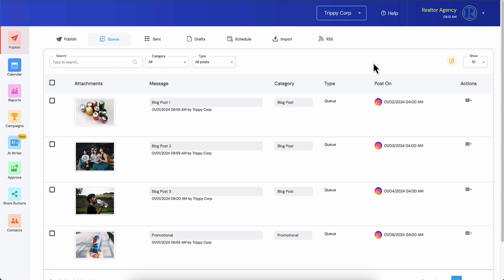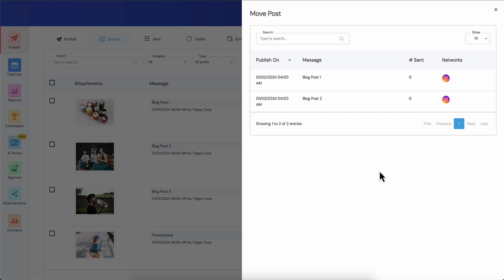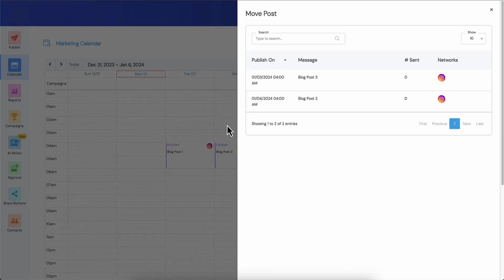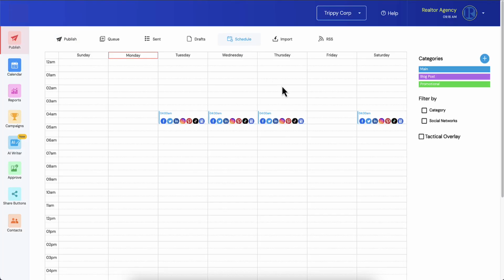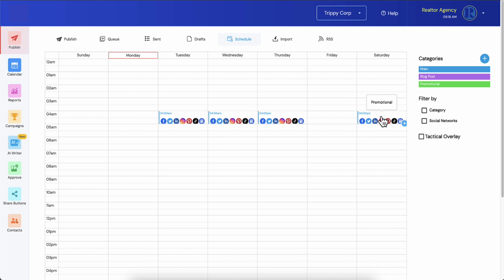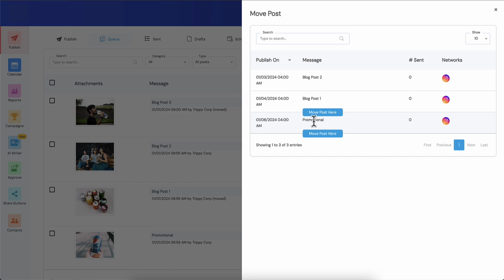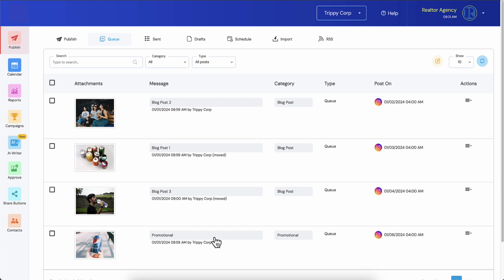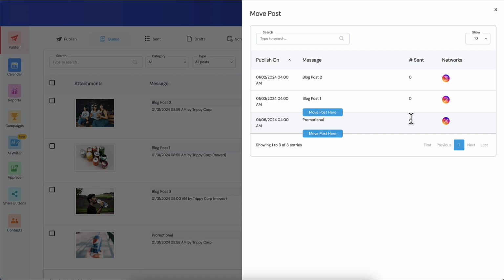NEW FEATURE: Reorder Your Queue and ReQueue Posts!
Now you can change the order of your Queue and ReQueue posts. We've made it really easy and intuitive to do this guys. You can do it in Marketing Calendar or in the Queue tab of the Publisher. This adds much-needed flexibility to one of our most used features!

Welcome to Sociamonials Your ultimate solution for mastering Social Media Marketing & achieving exceptional ROI.
•   Maximized ROI: Our platform ensures you get the best Return on Investment for your social media campaigns.
•   Comprehensive Analytics: Measure your success with our KPI-driven Social Media ROI Tracking.
•   Targeted Marketing: Viral Marketing Algorithms? We've got you covered.
•   Feature-Rich Dashboard: One place for all your Social Media Management needs with the power of ChatGPT
•   Agency Solutions: Perfect for Marketing Agencies looking for a robust, white-label platform.

For More Tips & Tricks Don't forget to check out our blog for the latest insights on social media strategies, tips, and tricks to boost your marketing game!   Sociamonials Blog